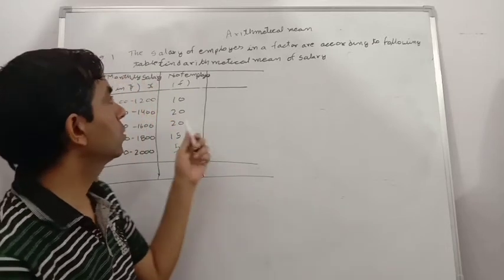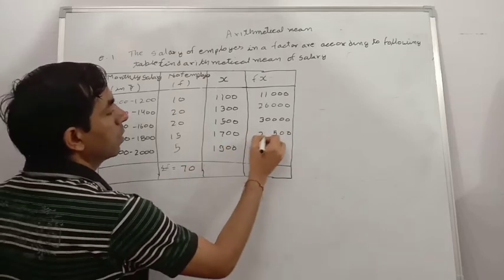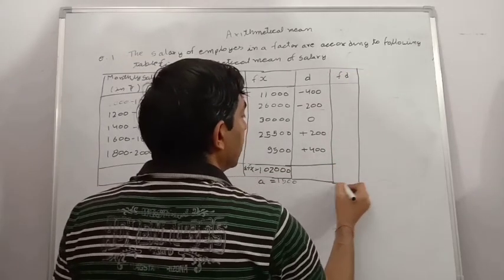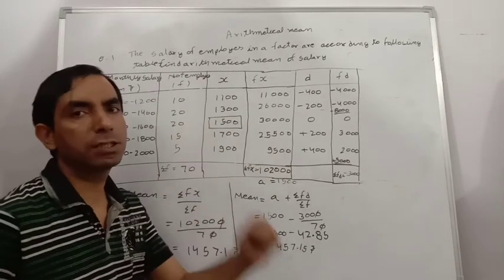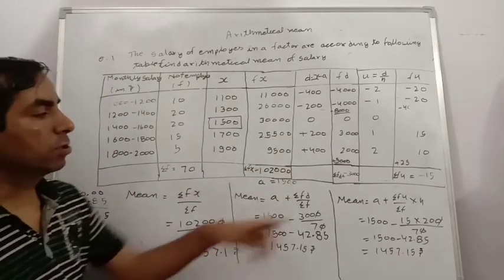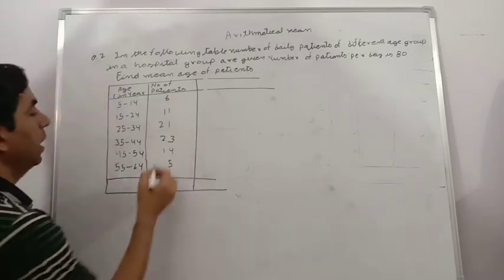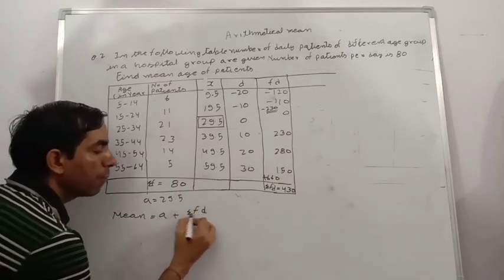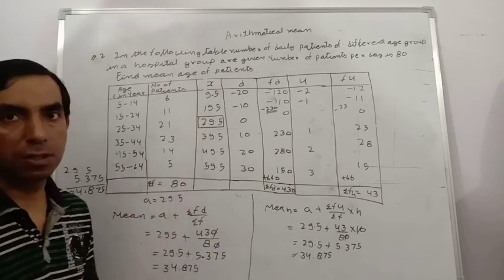How to mean in group frequency distribution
Hello friends in this video you can learn how we can find the Arithmetic mean of Central tendency by assuming mean in this video you can learn if sometime data are large then we can find the arithmetical mean by supposition of  assuming mean by this method we can change large number to small number for calculation buy this video you can learn how to solve mathematical mean in easily and small system so thank you for watching this video if you are not subscribe my YouTube channel then subscribe it and click on Bell icon connected topic link are given below